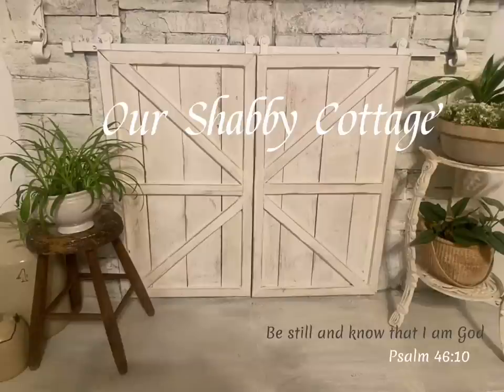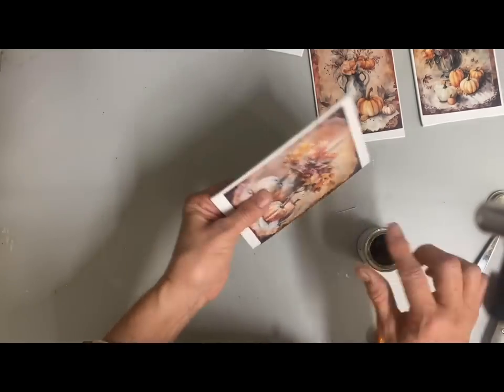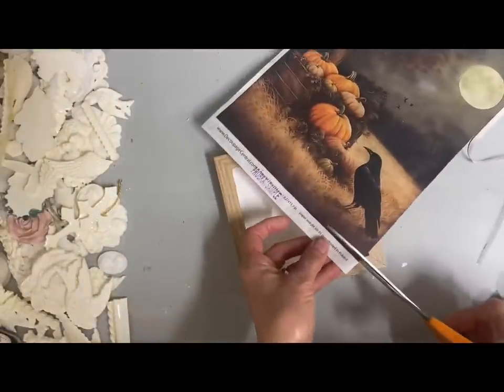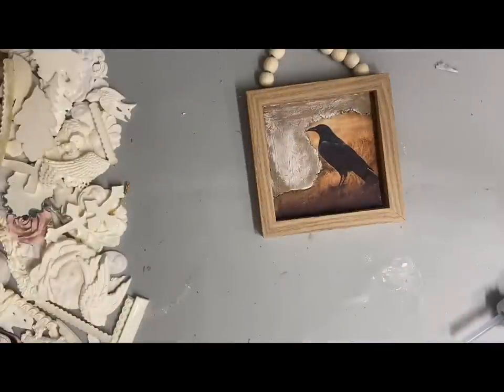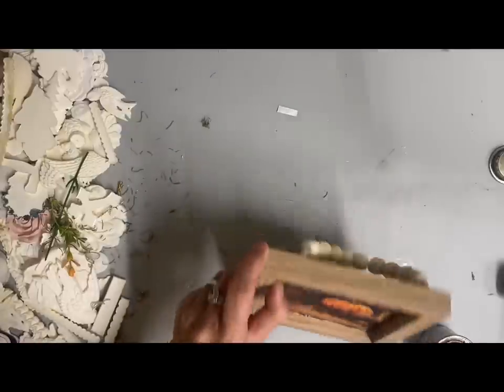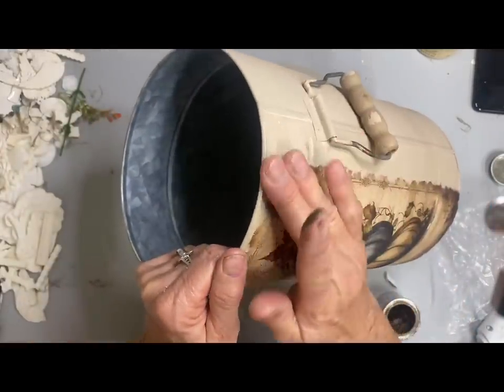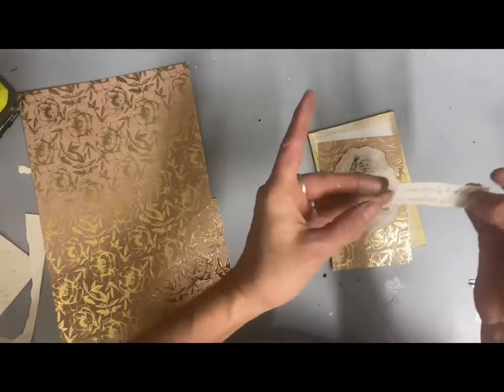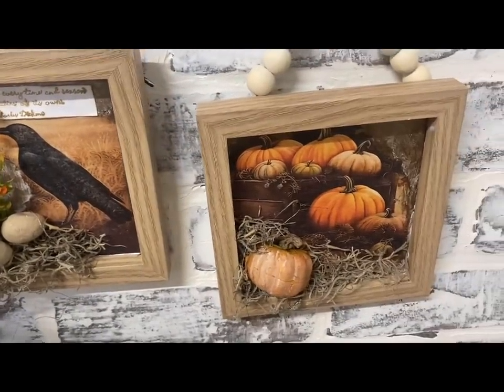DIY Fall Decoupage Projects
DIY Fall decoupage and Christmas tree ornament
Materials List
Dixie Belle:
Paint color burlap
Bronze gilding wax
Dollar Tree canvases 4x6

Rice papers for decoupage